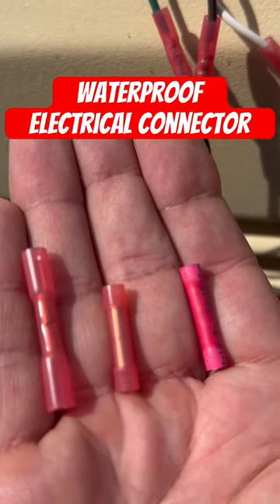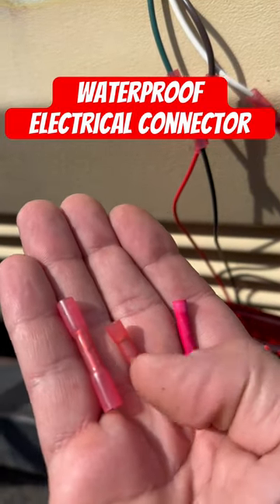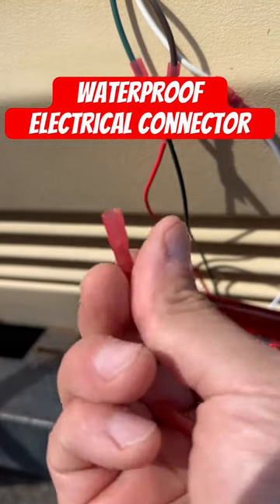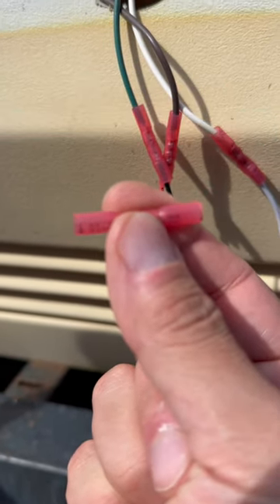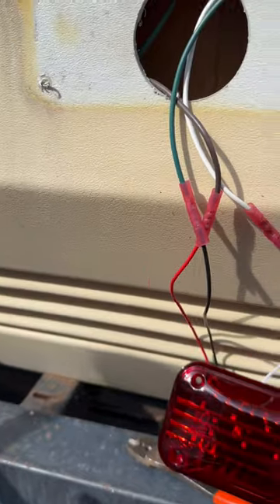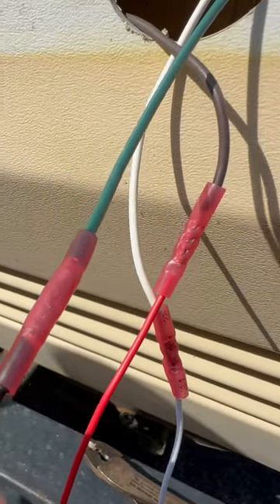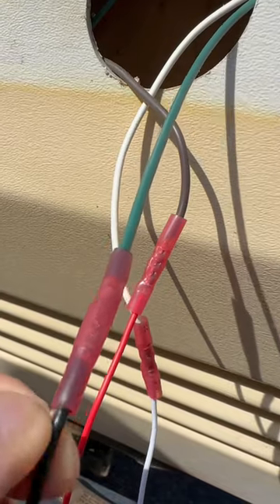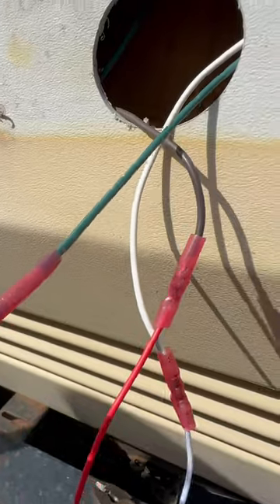Waterproof Butt Splice Connector